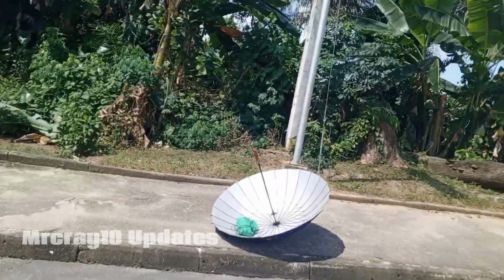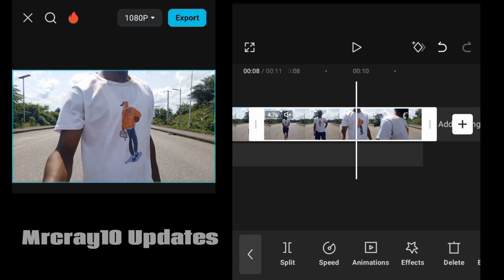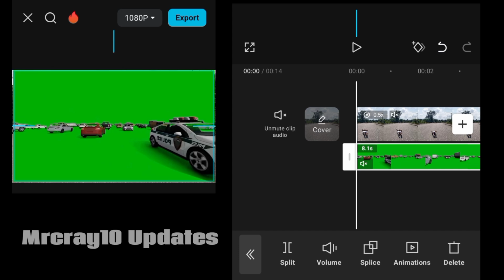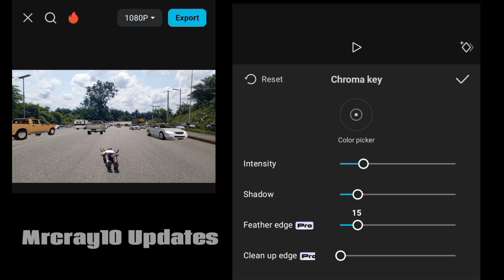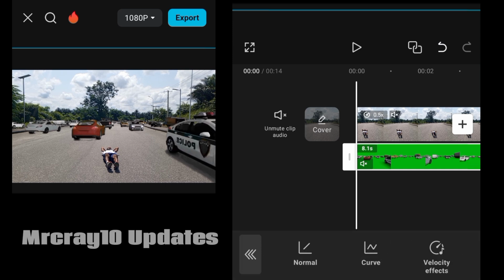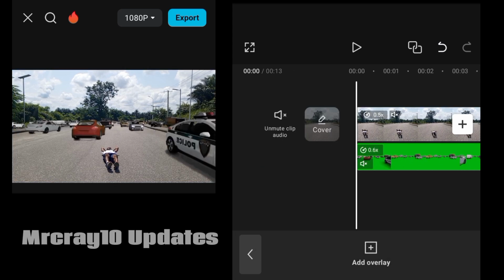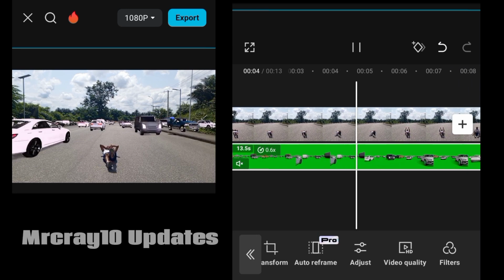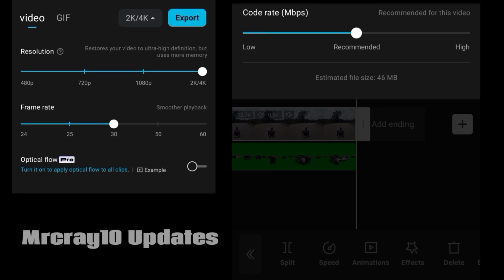RISKY HIGHWAY MAGIC VIDEO | CAPCUT TUTORIAL FOR COMPLETE BEGINNERS 💯✅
In this video I'm gonna teach you how to create this risky highway magic video using your phone. It's very captivating and magical so I advise you to watch till the end so you'll be able to recreate this amazing effect.